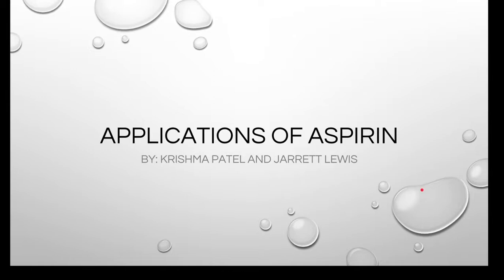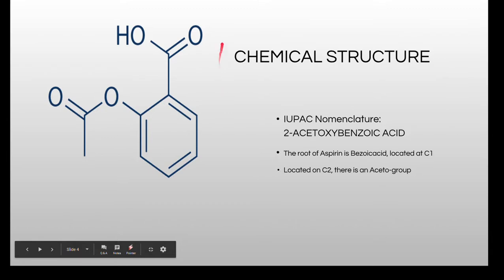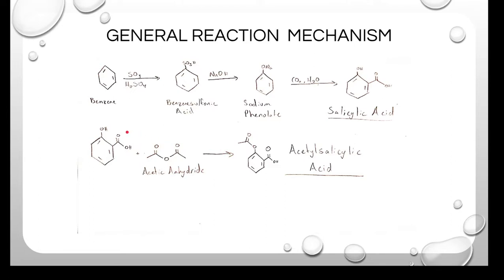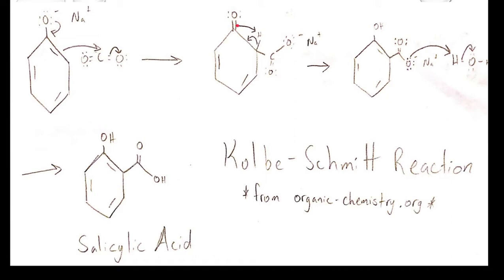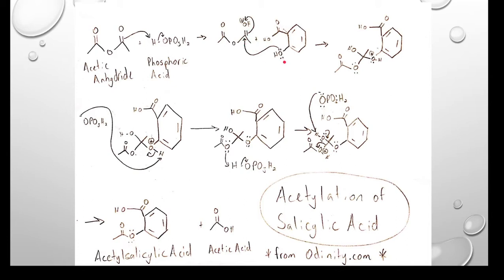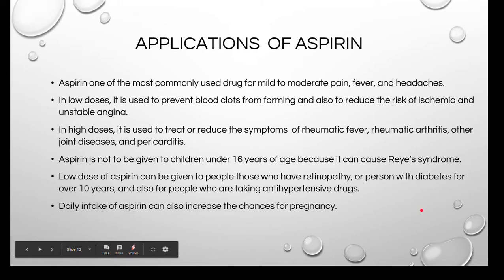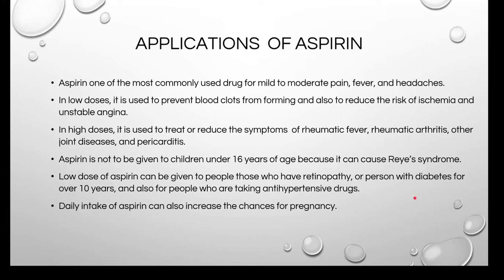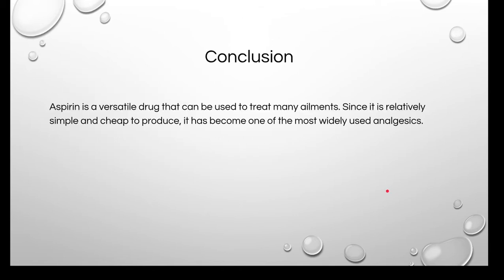Applications of Aspirin Presentation- 2041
This was done as a project at University of Cincinnati Clermont College for Organic Chemistry II, 2041. We had to research the applications of aspirin and show the synthesis of the drug. Since we had already gone over the sulfonation of benzene, the mechanism was not described with a lot of detail.